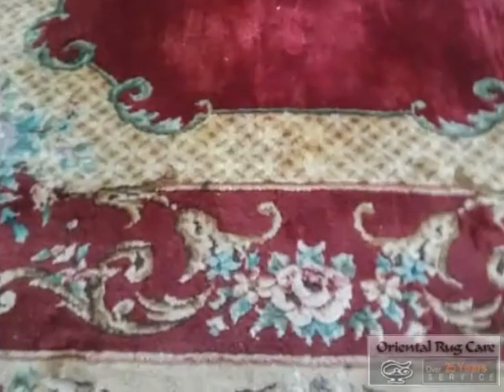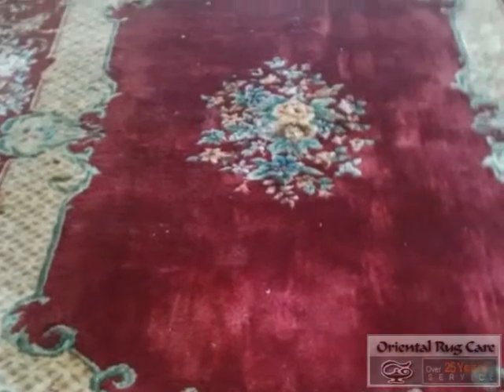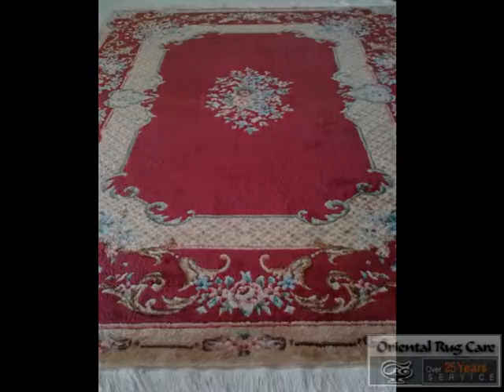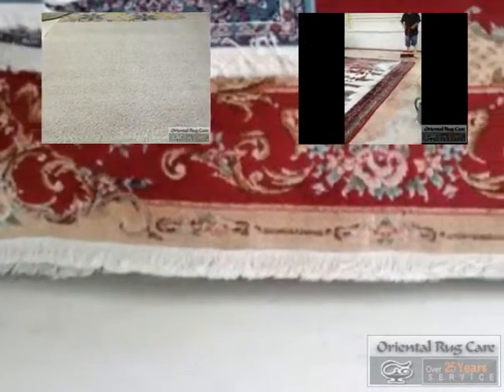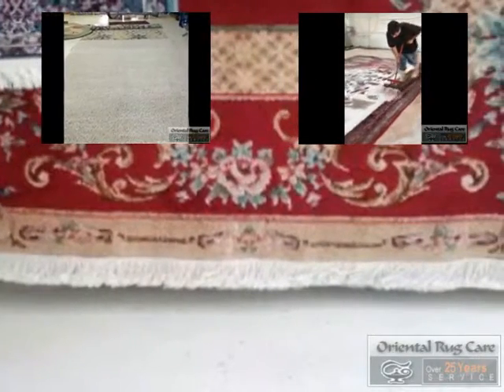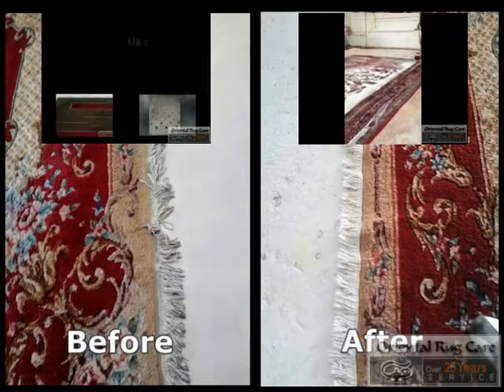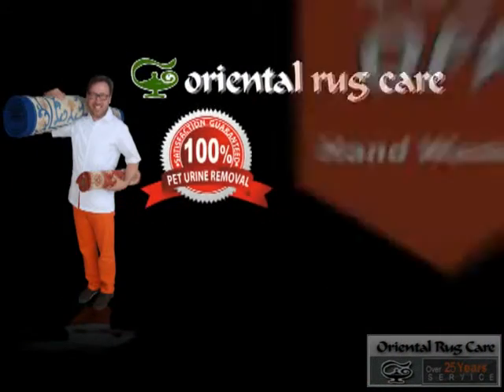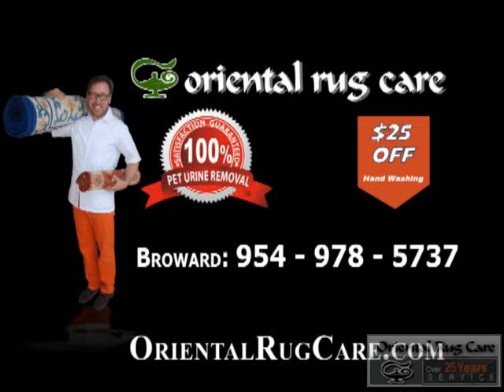What Methods Are Used For Cleaning A Chinese Rug in Parkland?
Rug Cleaning Parkland
Oriental Rug Cleaners Parkland
Rug Mildew Cleaners Parkland
Persian Rug Cleaning Parkland
Rug Cleaning Parkland
Jute Rug Cleaning Parkland
Oriental Rug Cleaning Parkland
Rug Cleaners Parkland
Rug Cleaners Service Parkland
Rug Repair Parkland
Pet Odor Removal Parkland